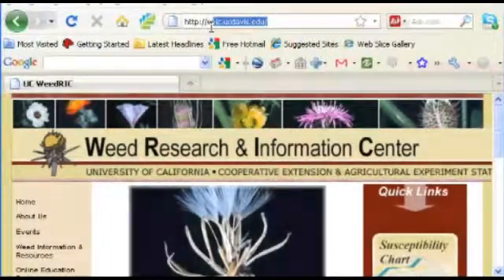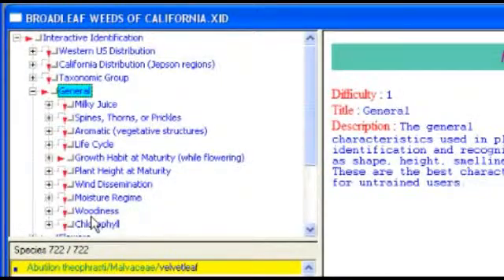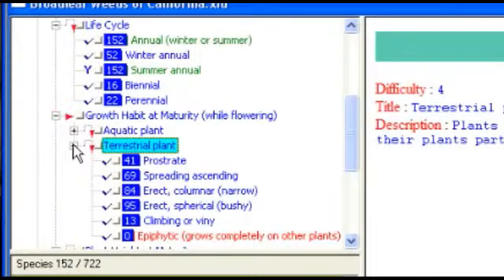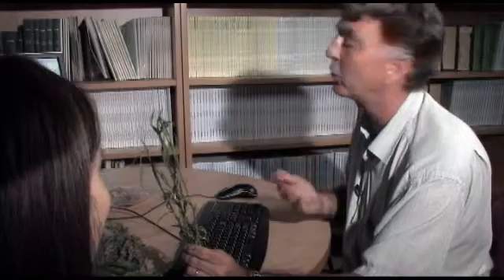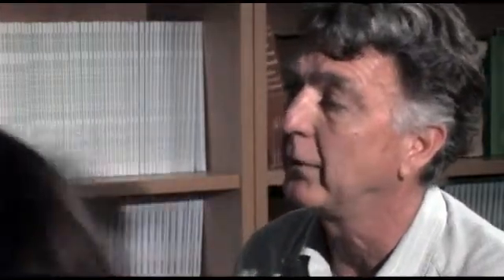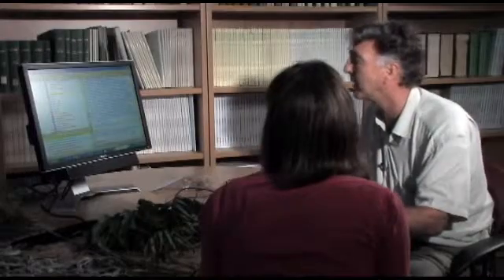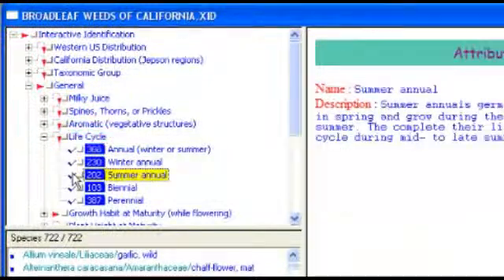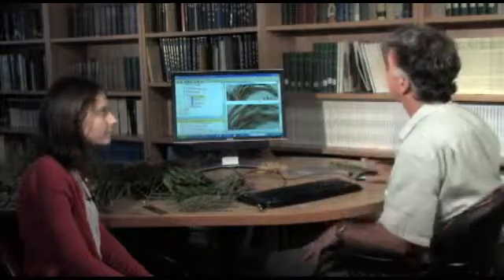Weed Identification - Part 2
Joe Ditomaso, of U.C. Davis, takes us an a tour of how to identify common weeds using traditional methods employed in professional settings like the U.C. Davis herbarium and also the latest and easiest techniques that employ the use of sophisticated computer programs available to the public.